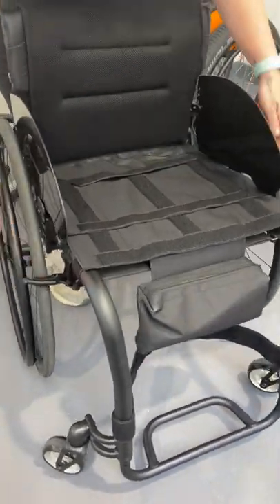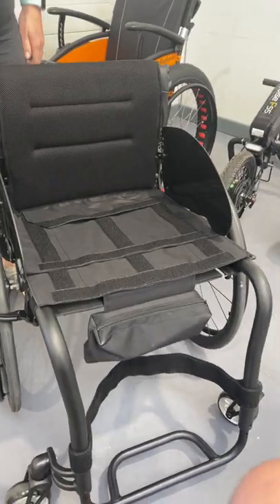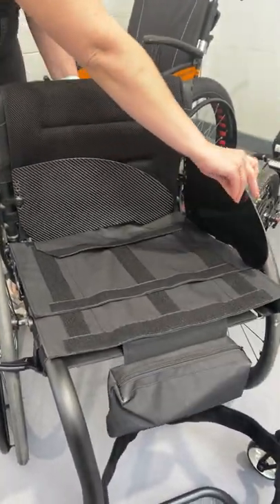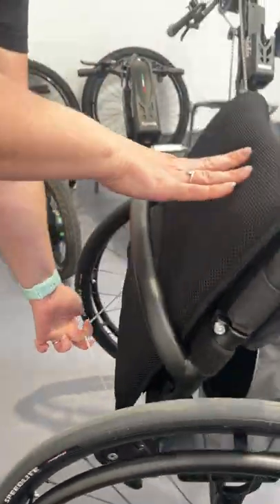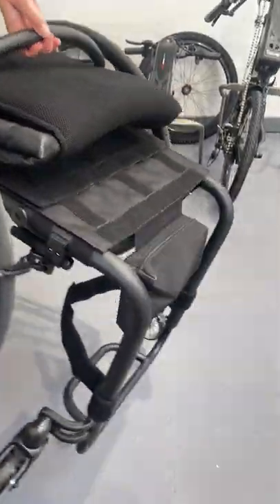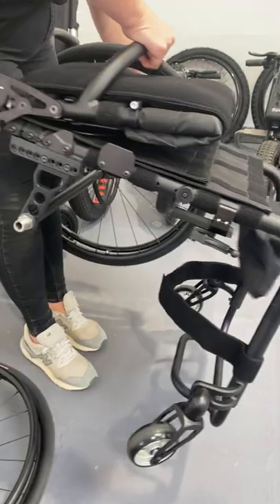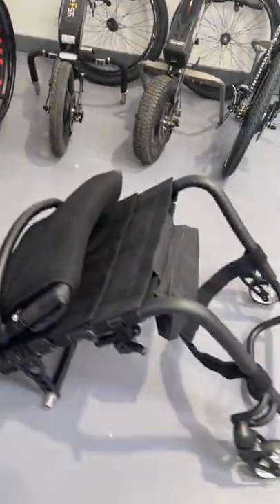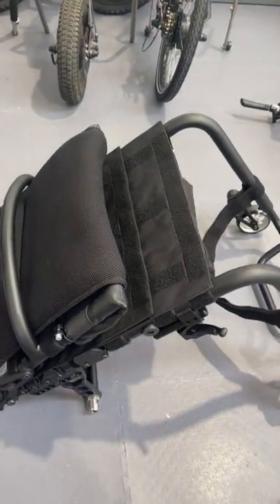Icon 60 Wheelchair Folding & Wheels Off For Transport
Icon 60 - supplied by Invictus Active.
Great active user wheelchair ready to go out of the box.
Shipped Worldwide.